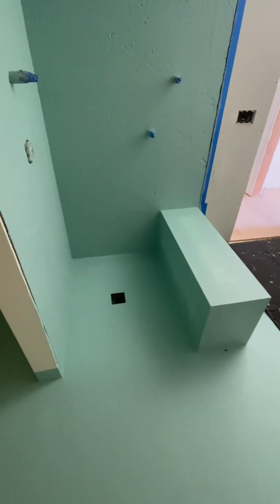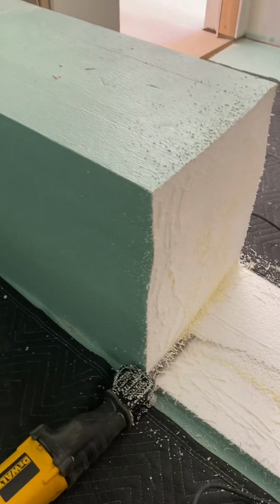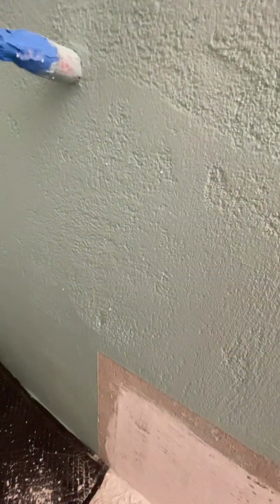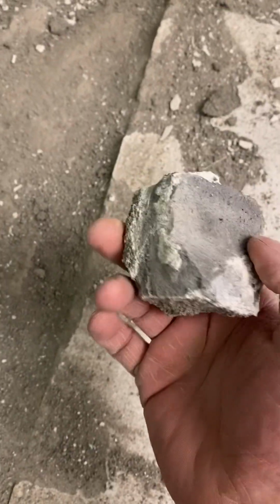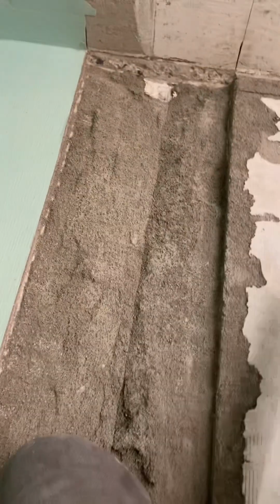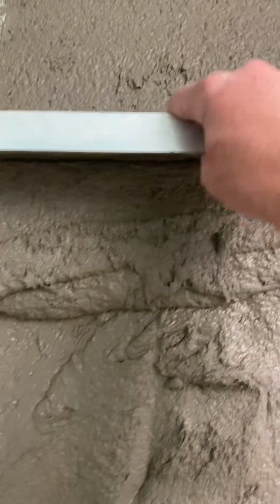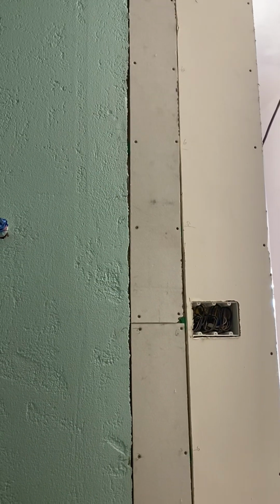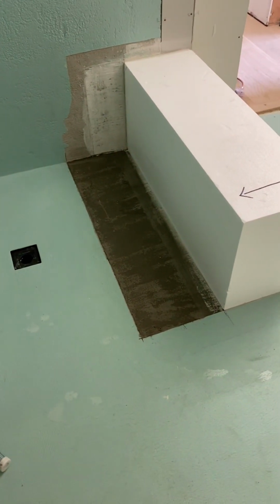Making a shower 6” bigger after it was already prepped. Problem solving on the job.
My clients decided they wanted to make this shower 6” bigger.  This is the process of how we made it happen in a day.